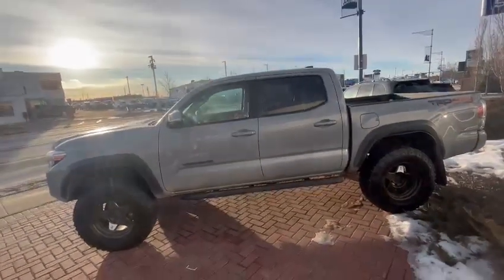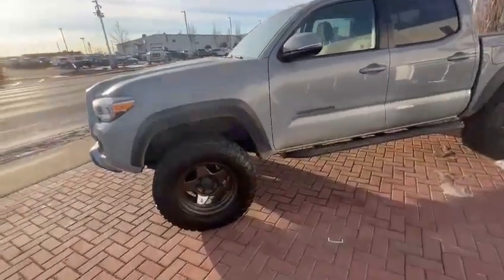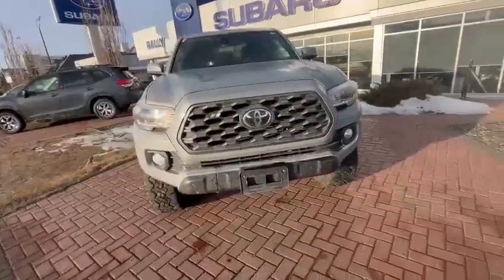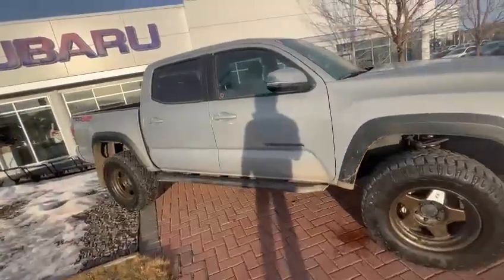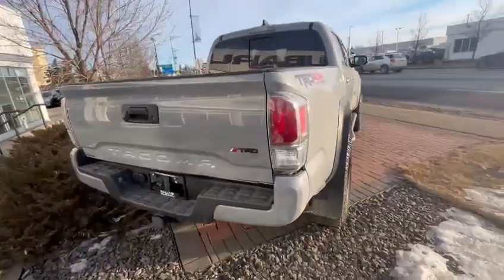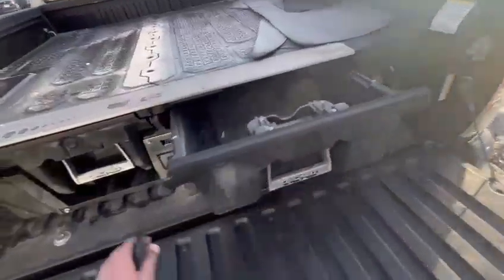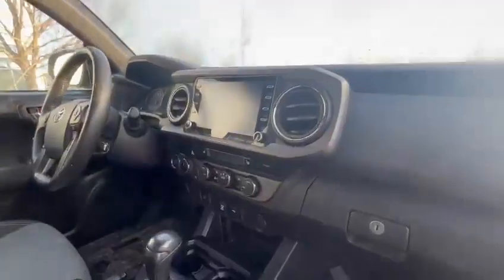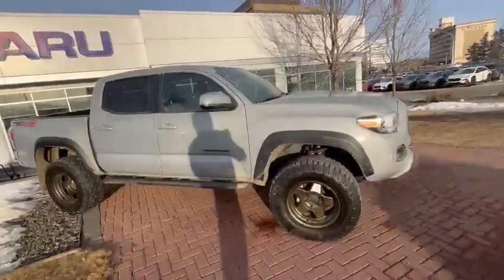2020 Toyota Tacoma I Rally Subaru | Subaru Dealer Edmonton | Pre-Owned Car | Used Vehicles